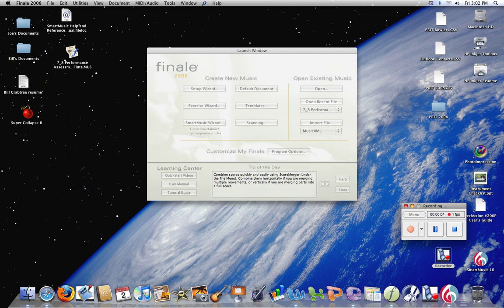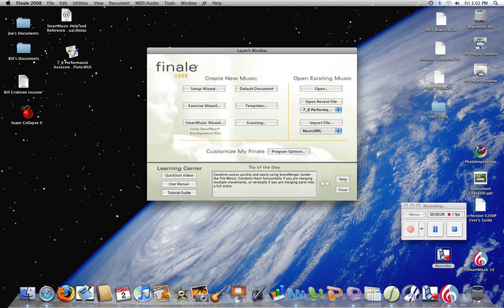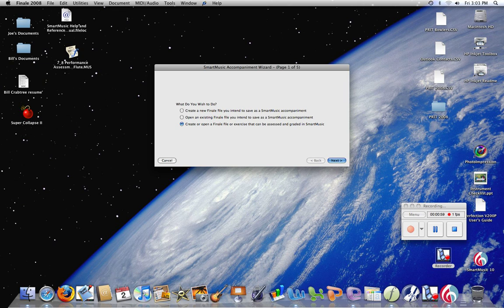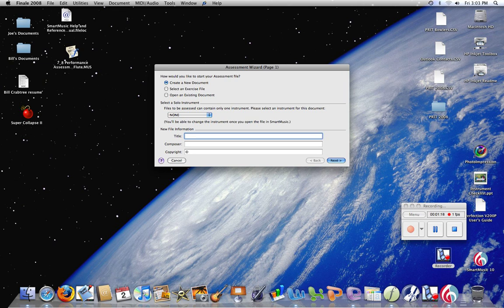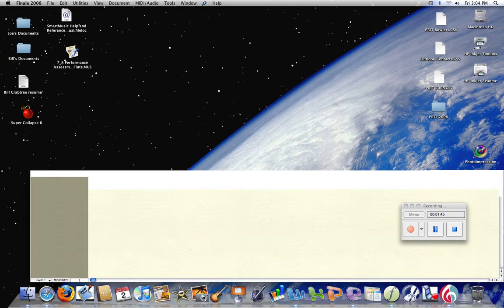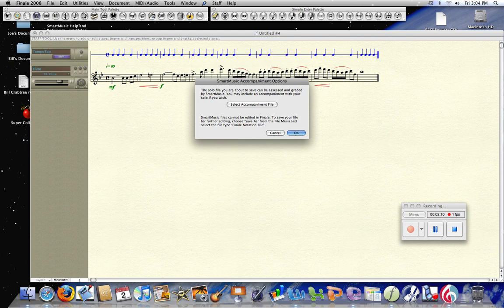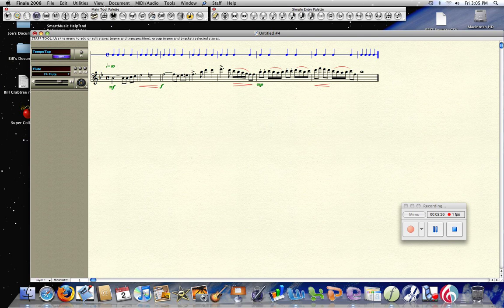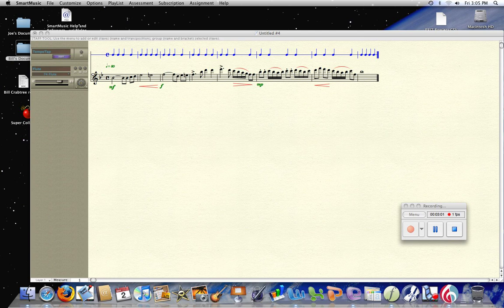Creating Smartmusic Assessments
Creating smartmusic assessment files using finale 2008 software.  These assessments can be given in class or assigned through Smartmusic to the student's home account.